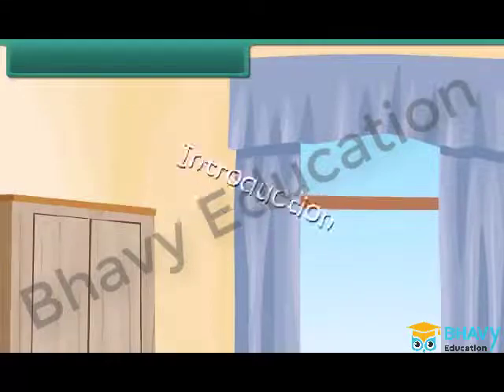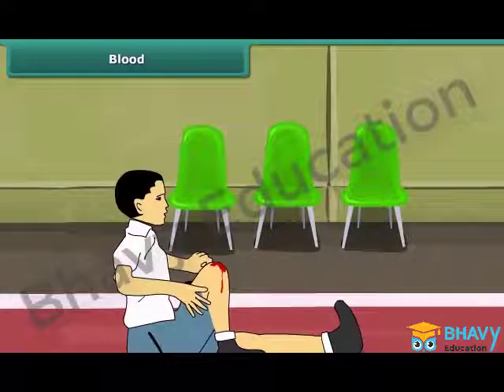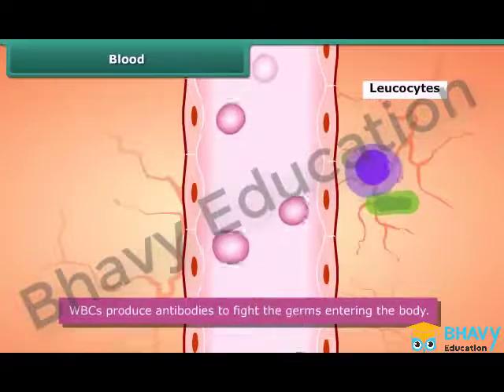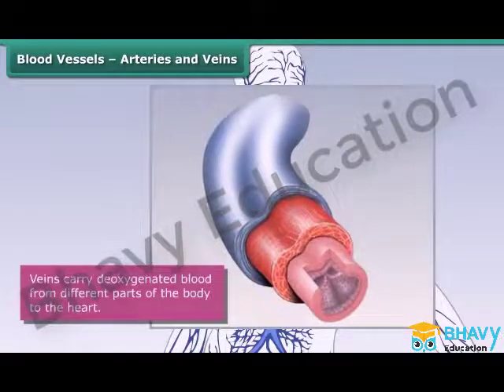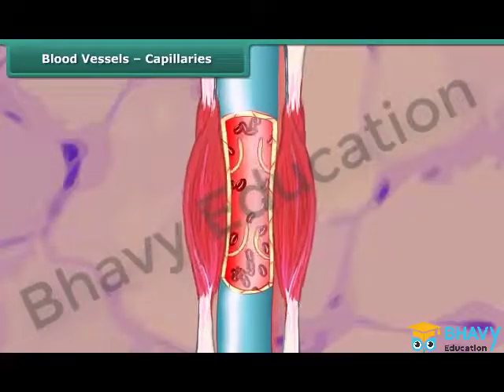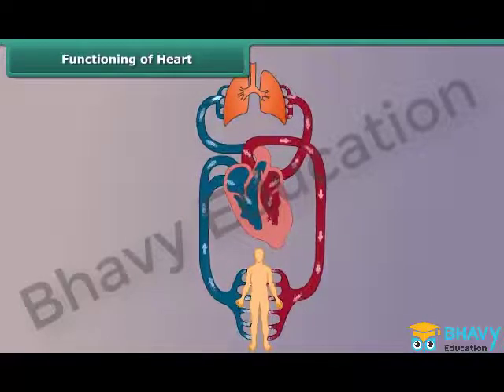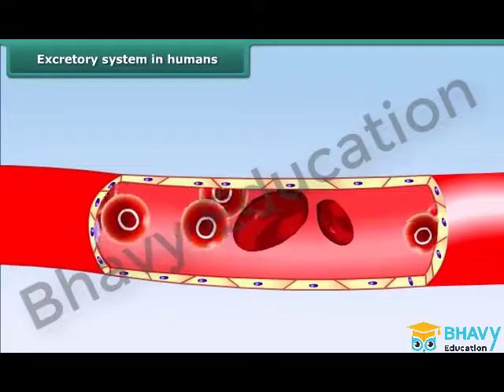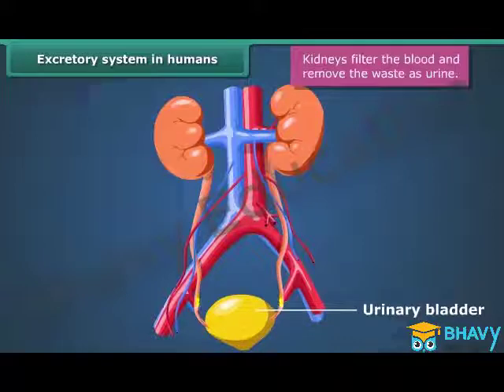Transportation in Animals | Class 7 | BHAVY EDUCATIONS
Transport means 'to carry things from one place to another'. The body of an organism requires nutrients and oxygen to carry out various life processes.